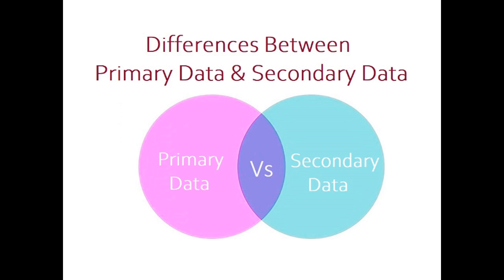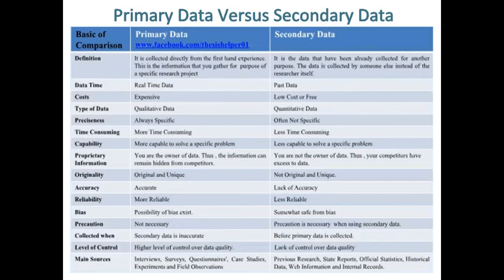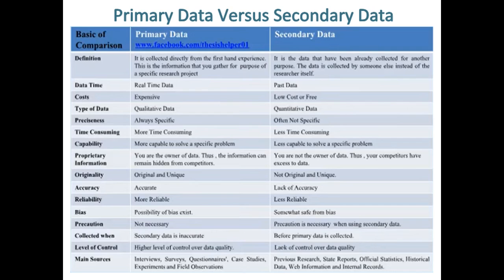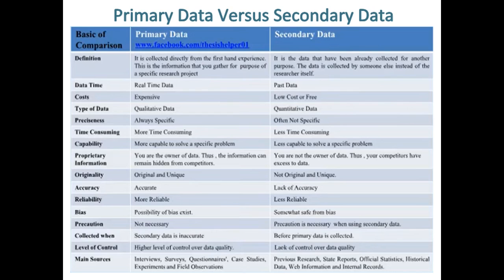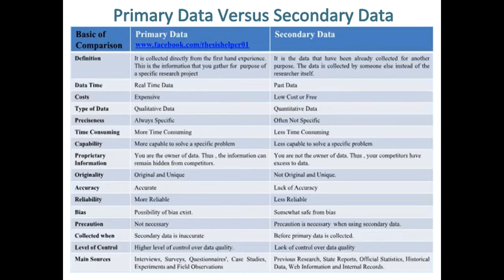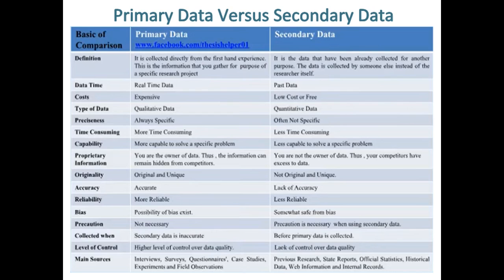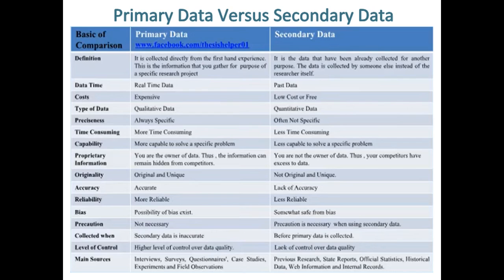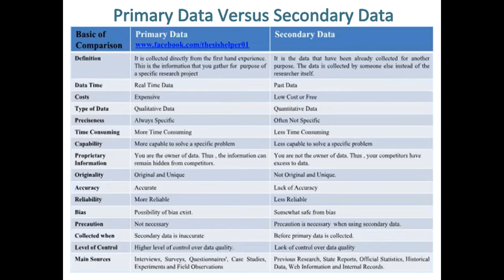Differences Between Primary Data and Secondary Data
This video is about differences between primary data and secondary data. Watch till end.